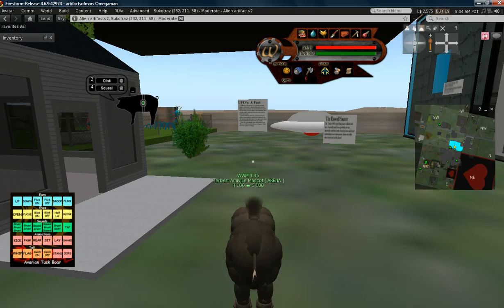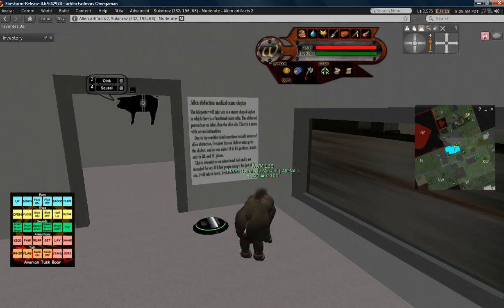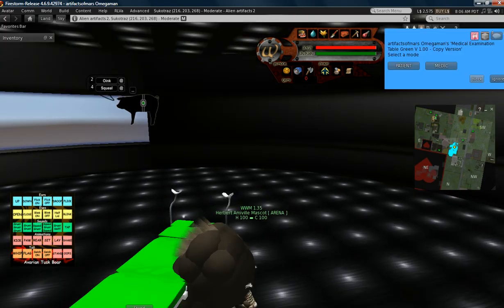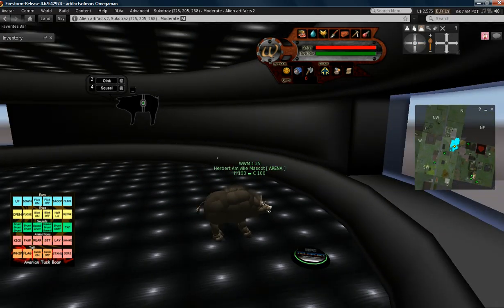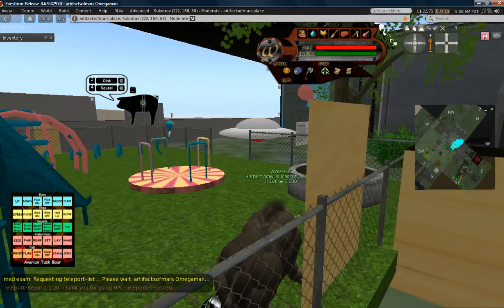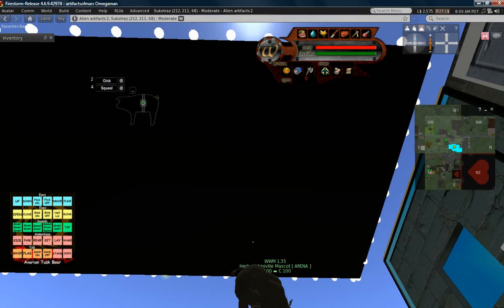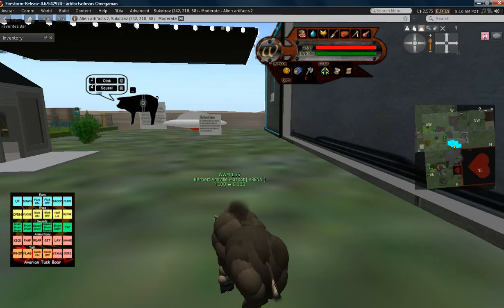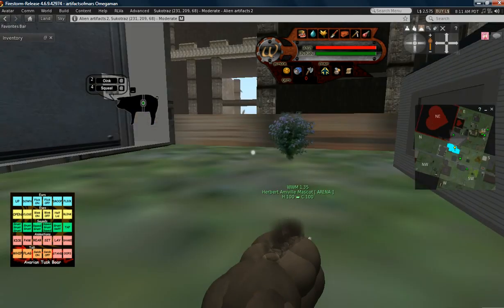The New Alien Artiifacts Walk Through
I will soon be reopening Alien Artifacts on Second Life. At this time I have the structures done but not no content moved in yet. This will include an alien examination roleplay skybox, rezzing station as before, UFO education and more.
   Alien artifacts may well be unique, a 3-d rezzing lab for Martian artifact models. Aliens are on this planet and in this solar system